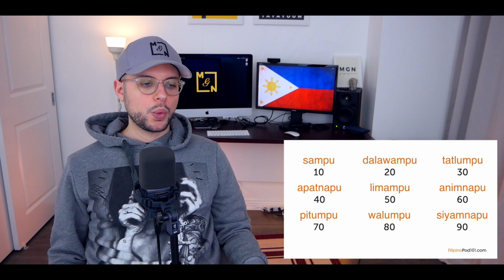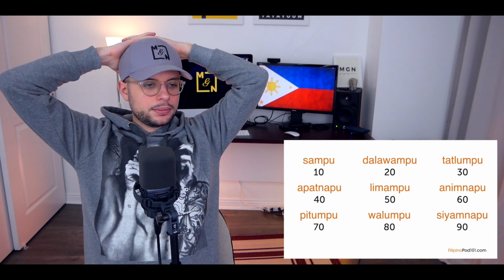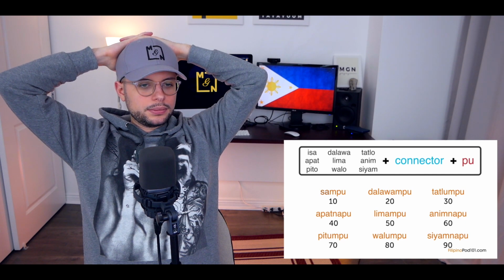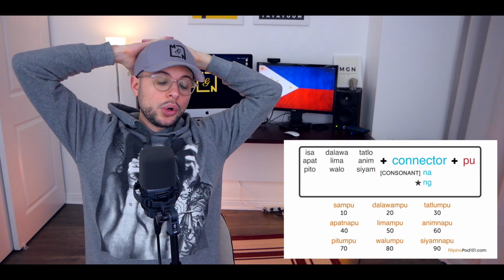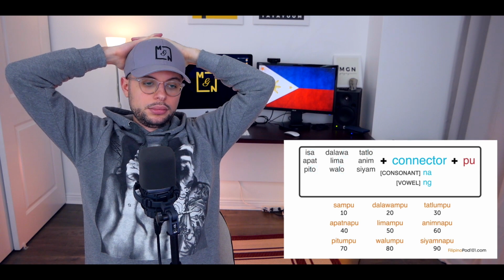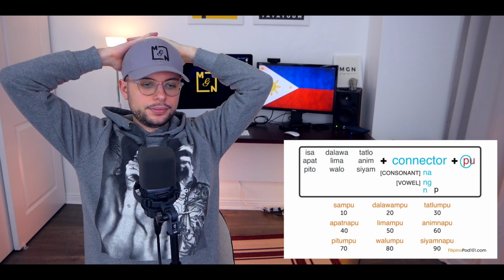Ovela "Learns" Filipino (Tagalog) In 30 Minutes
📷 GEAR WE USE 🎙:

✘ Camera Panasonic Lumix G85:
Amazon US
Amazon CA

✘ Camera Canon 60D:
Amazon US
Amazon CA

✘ Canon Power Adapter:
Amazon US
Amazon CA

✘ Primary Microphone:
Amazon US
Amazon CA

✘ Secondary Microphone:
Amazon US
Amazon CA

✘ External Sound Card:
Amazon US

✘ 1st Mic Stand:
Amazon US
Amazon CA

✘ 2nd Mic Stand:
Amazon US
Amazon CA

✘ PS4:
Amazon US
Amazon CA

✘ Elgato Game Capture HD60:
Amazon US

✘ Lighting:
Amazon US
Amazon CA

📖 REACTION DEFINITION:

. re·ac·tion
   rēˈakSH(ə)n/
   noun
   . an action performed or a feeling experienced in response to a      situation or event.